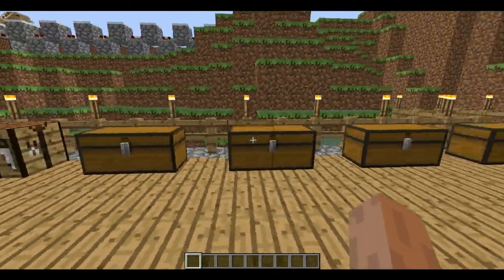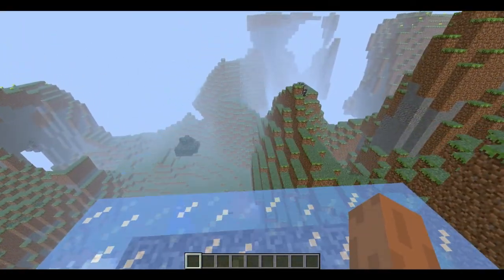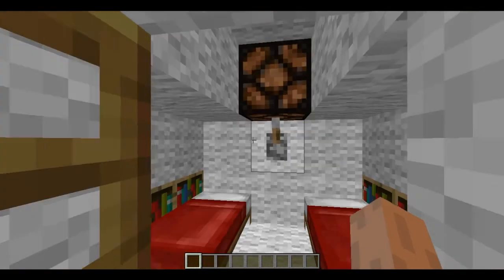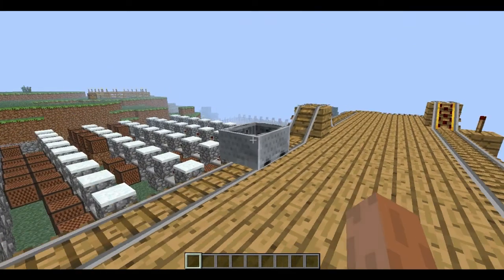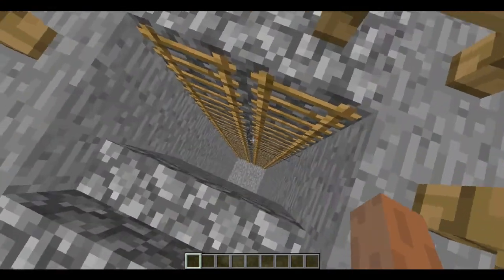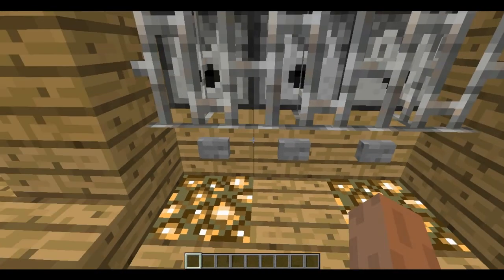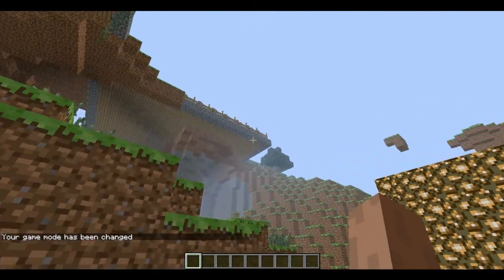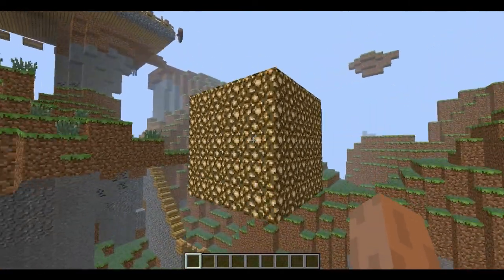NEW MINECRAFT MOD WORLD!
Today I'm showing you a brand new world for Minecraft mod spotlights!

Artist name:Jack
Song name:Cool Mystic
Music composer/lyricist/publisher: Magix Music Maker Premium